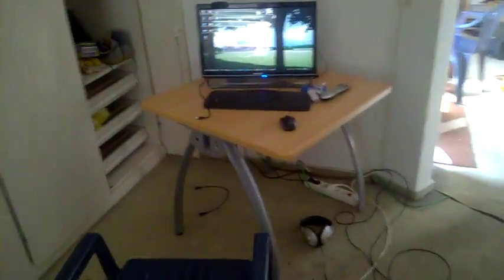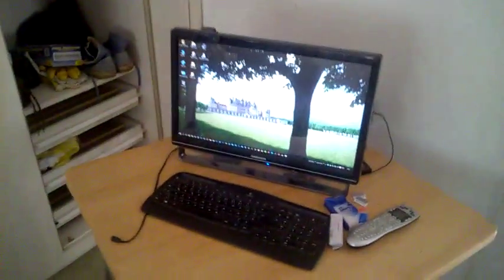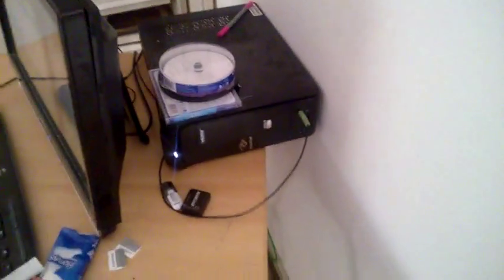ChrisKuhli's Computer in Sleeping Room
For the lazy weekend, ChrisKuhli decided to use the PC in his sleeping room ;-)